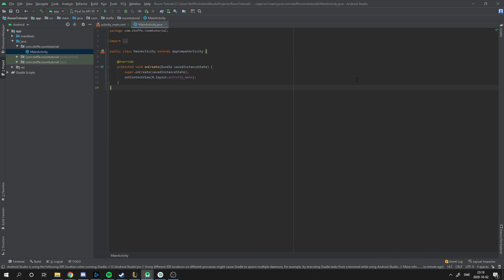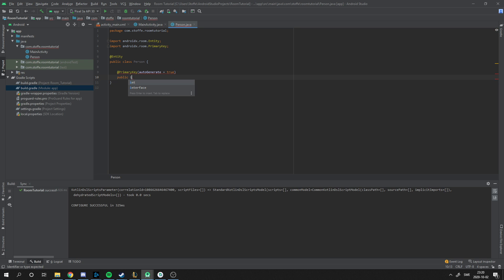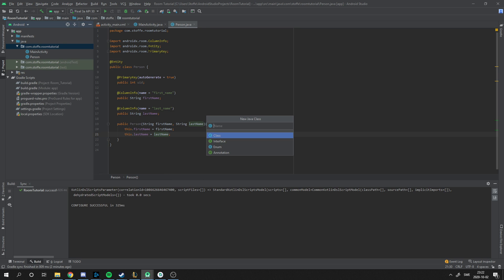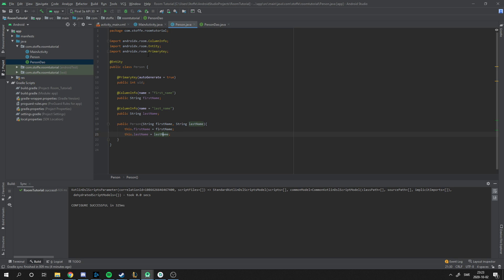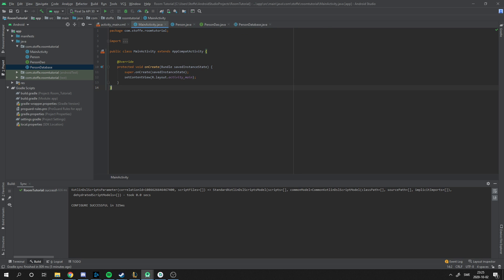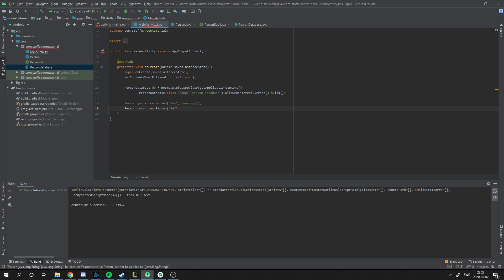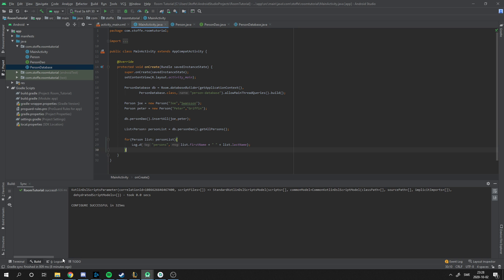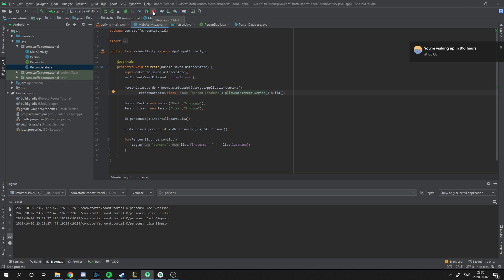ROOM Database #1 - Insert and Read Data (Android Tutorial)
In this video i will show you how to create a simple room database in android development. The video will show you how to insert data into the database and how to retrieve the data and use it. This tutorial is using Java and not Kotlin.

If you want to learn how to do this with a text tutorial i recommend googles own

Viewmodels,Database,Room,Observable